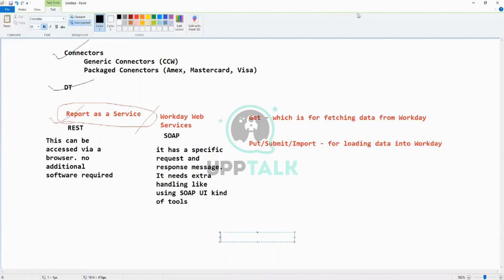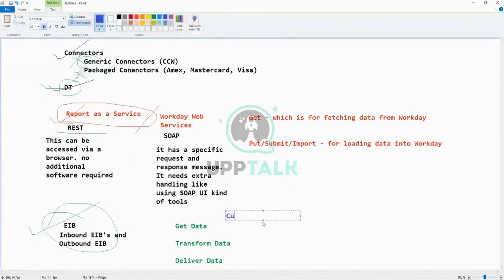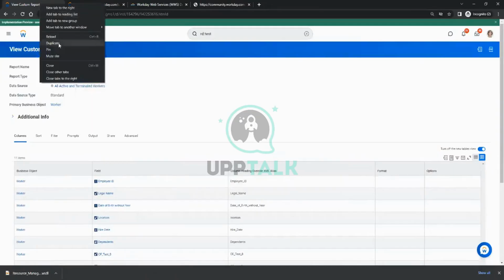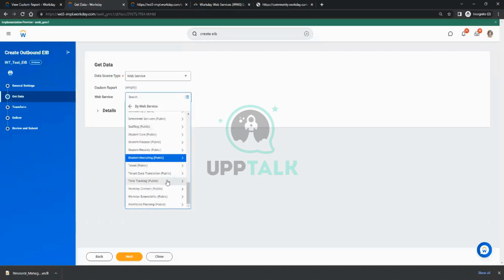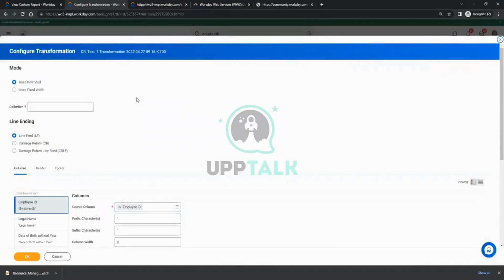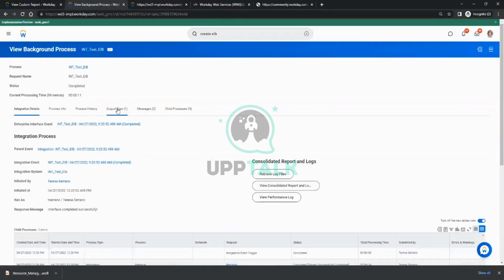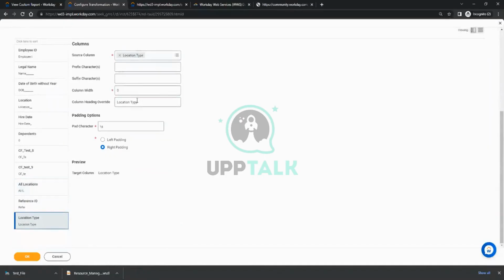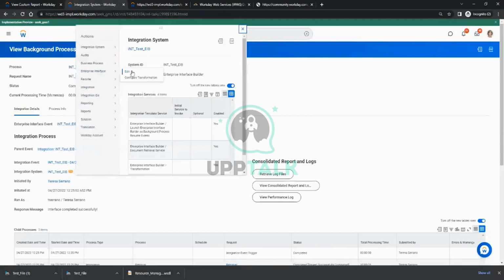Workday EIB Integration | Learn Workday | UppTalk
🚀 Unlock the full potential of Workday EIB Integration with this comprehensive tutorial! Whether you're new to Workday or looking to upgrade your skills, this video breaks down the EIB (Enterprise Interface Builder) step-by-step.

👨‍💻 In this video, you will learn:

✅ What is EIB in Workday?
✅ Key components and functionality of Workday EIB
✅ Types of integrations supported by EIB
✅ Step-by-step guide to building inbound & outbound integrations
✅ Understanding data transformations within EIB
✅ Monitoring & troubleshooting EIB Integrations
✅ Best practices for optimizing Workday integrations
✅ Hands-on demonstration for real-world clarity

Explore More:

Workday Inbound Integrations
Workday Outbound Integrations
Workday Core Connectors
Workday Integration System User
Workday Web Services
Workday Studio vs EIB
EIB Data Transformation
Workday Integration Types
Workday XML Templates
Workday Integration Maps
EIB Data Sources
Workday Data Conversions
Workday File-Based Integrations
Workday Integration Best Practices
Workday Launch Parameters
Workday EIB Templates
EIB Troubleshooting
Workday Transformation Rules